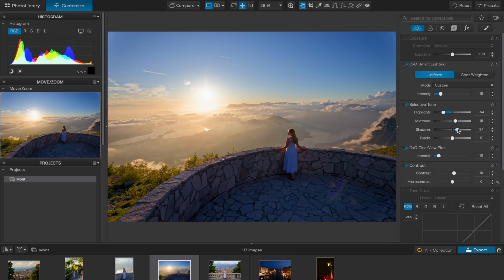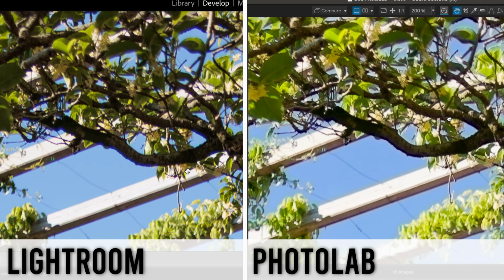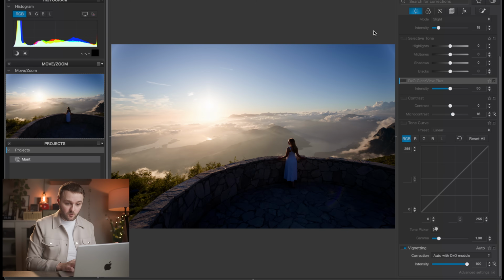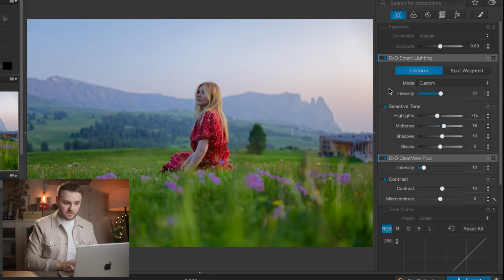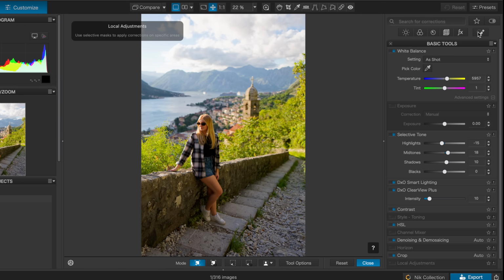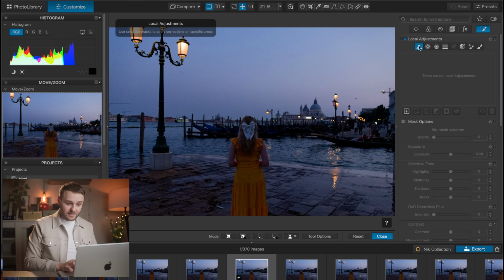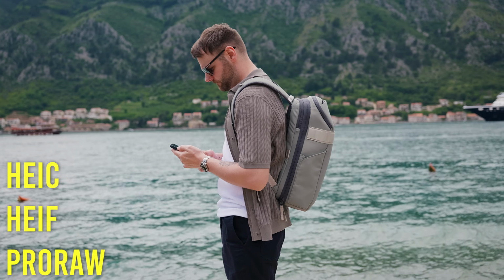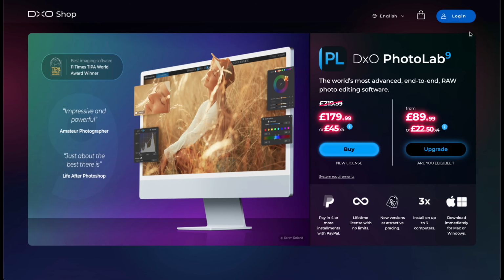Your Canon Files Have Never Looked This Good… (Lightroom vs DxO Photolab 9)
00:00 - Intro
0:30 - What is PhotoLab?
1:54 - Better RAW Processing
2:42 - VS Lightroom
4:49 - Smart Lighting
5:23 - Denoising & Fuji Files
6:42 - AI Powered Masking
9:47 - iPhone Compatibility
10:24 - Quality of life updates
11:12 - Final Thoughts

Camera Setup:
Main Camera
Backup Camera
Travel Camera
Favourite Lens
Best Portrait Lens
Favourite Video Lens
Wide Angle Zoom
Telephoto Zoom
Best Budget Prime

Accessories

Best Travel Tripod
CF Express Card
Best ND Filter
My New Favourite Camera Backpack
Travel Camera Bag
Tech Pouch
My Favourite Camera Strap